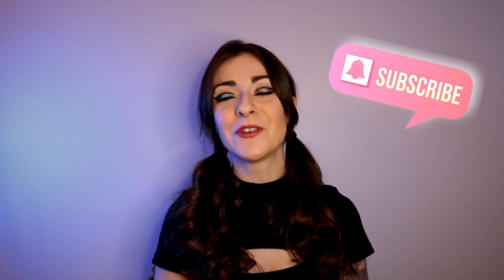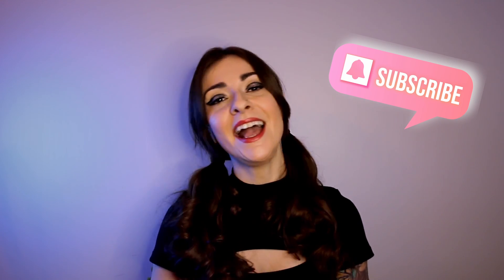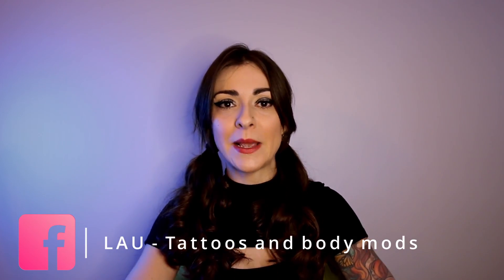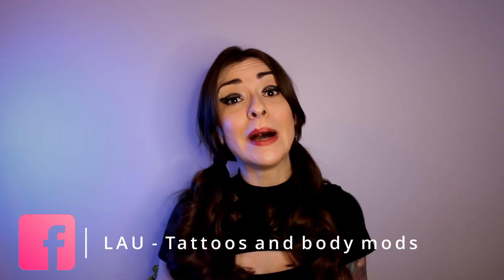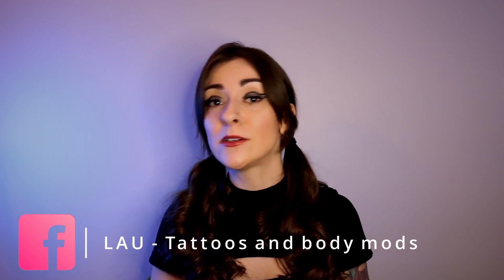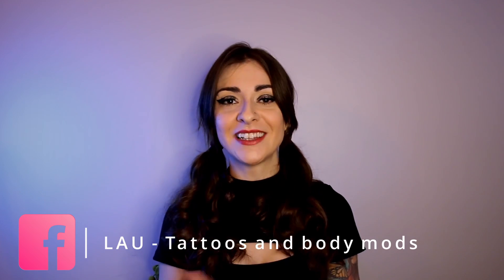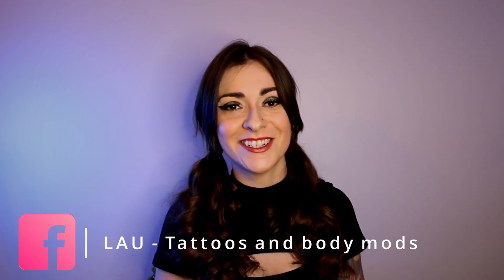The TATTOO HEALING process - Day by day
This week we'll look at what the tattoo healing process looks like, day by day with images of my tattoo healing up to help you know what is normal to expect after you've got a fresh tattoo! We'll talk about swelling, flaking, scabs, etc. What is normal to expect and what should be looked after by a professionnal.